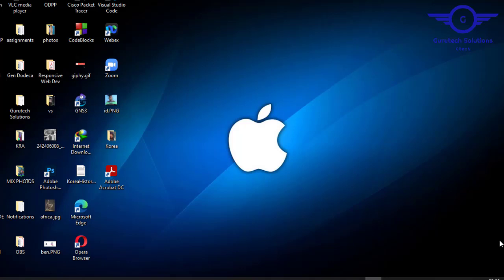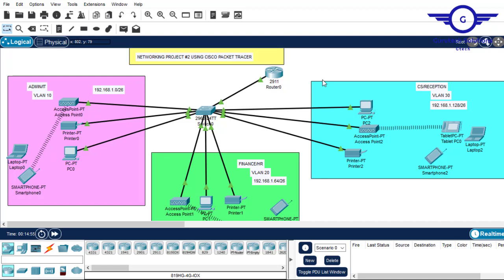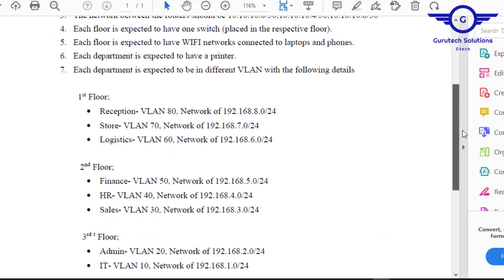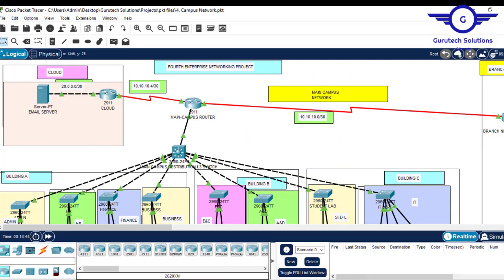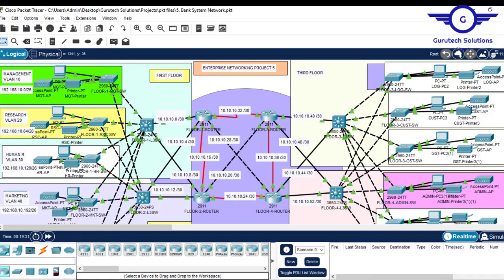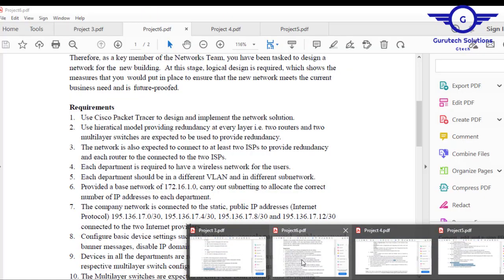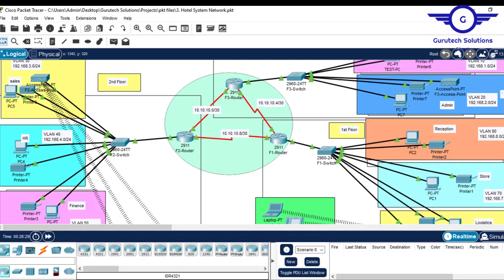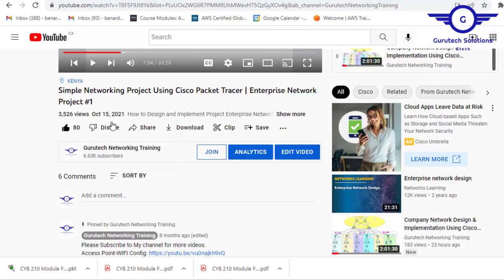BEST 6 FINAL YEAR Networking Projects for IT/Computer Science Students Using Cisco Packet Tracer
BEST 6 FINAL YEAR Networking Projects for IT/Computer Science Students |  Final Year Networking Projects Using Cisco Packet Tracer | Networking Projects for Final Year Students